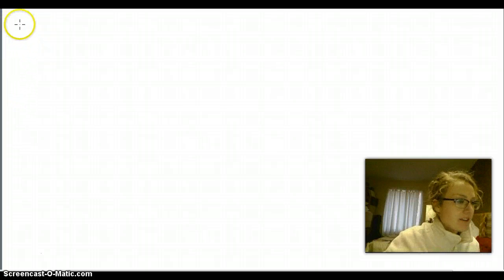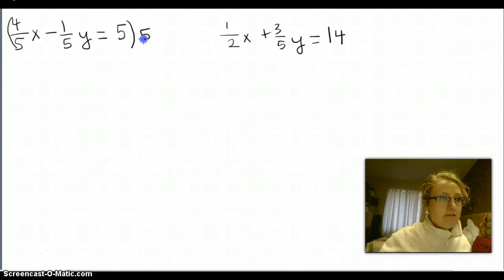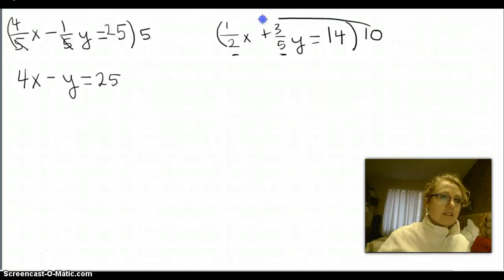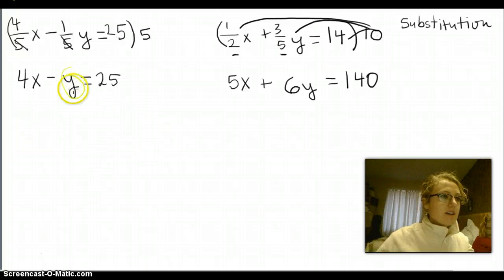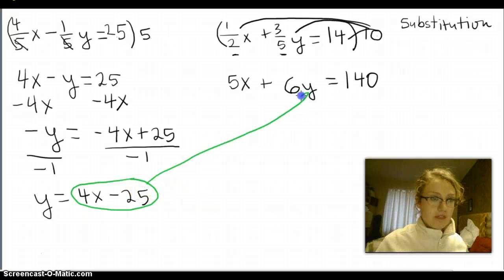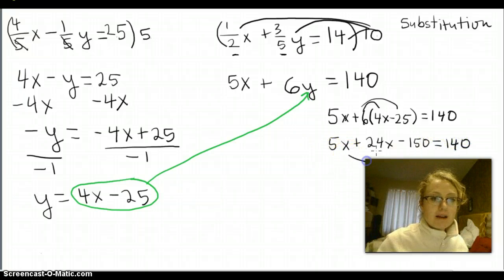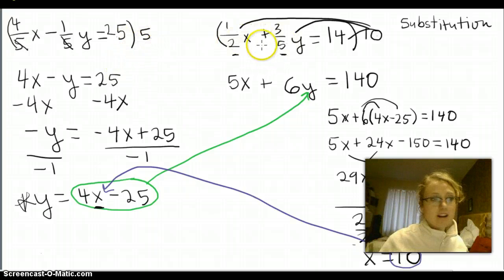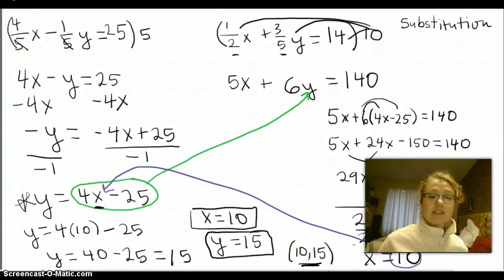SM1 Ms. Wilson: Solving a system of equations with fractions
This problem is from Lesson 9.  Here we use the method of substitution to solve for x and y when fractions are involved!